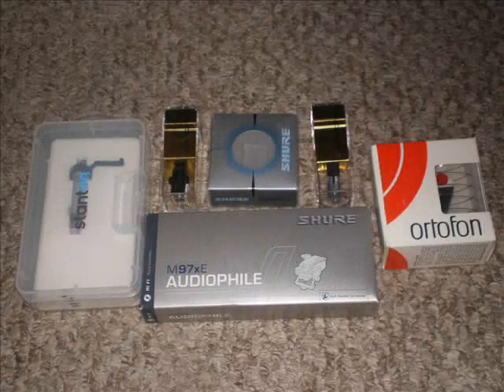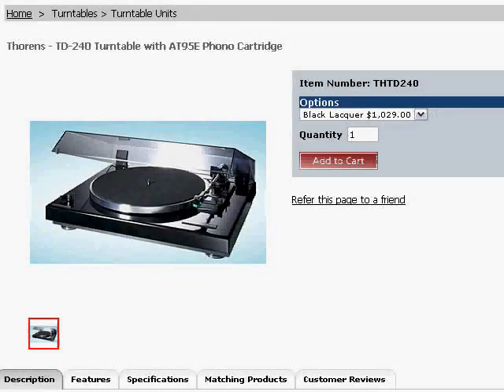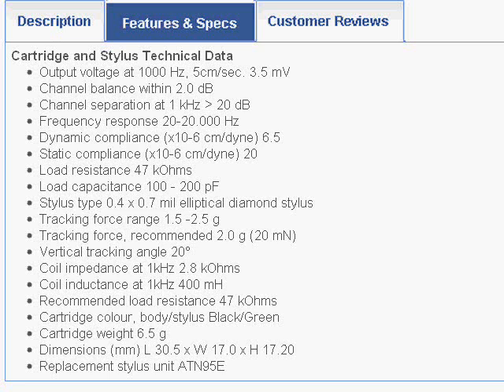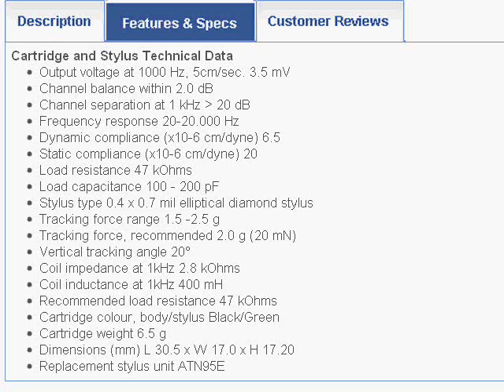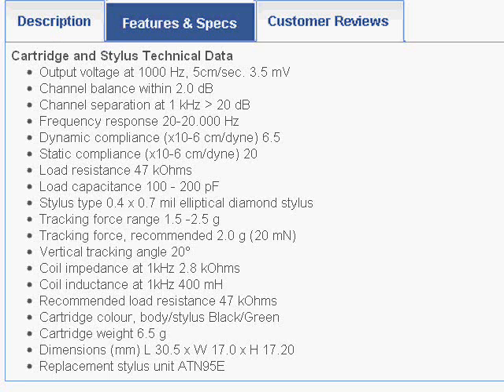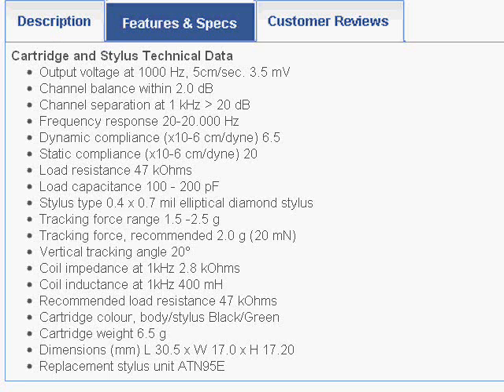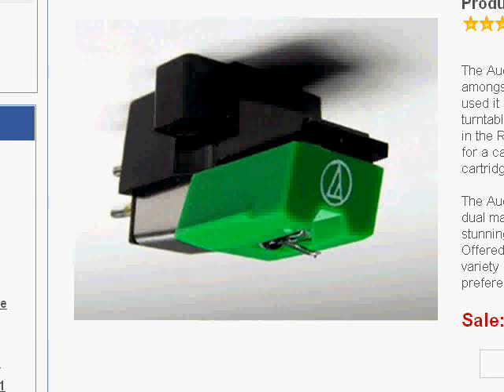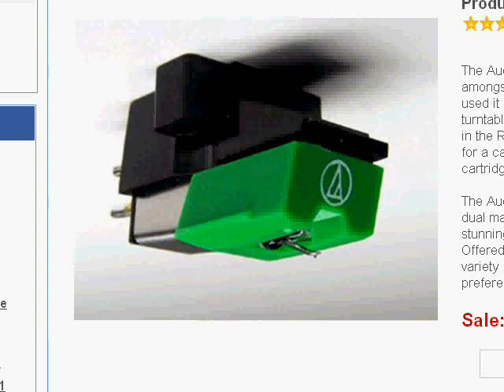My Audio-Technica AT95E Phono Cartridge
Yes, it's another cartridge. This one is awesome, though! :) JC